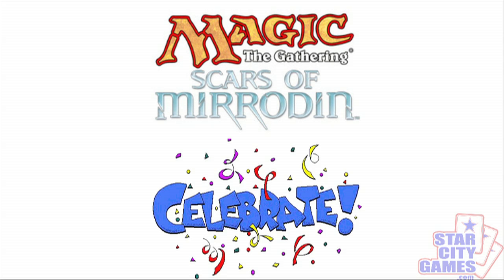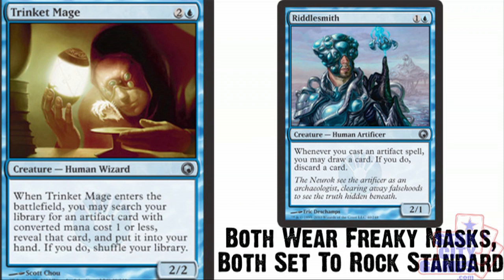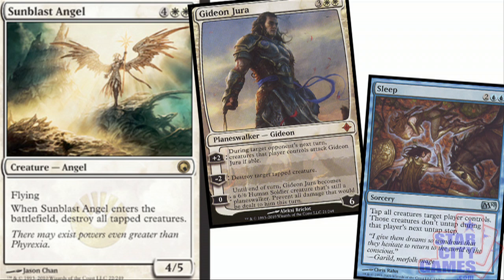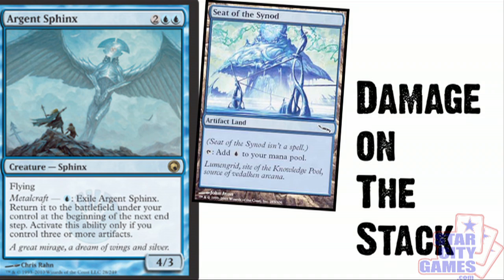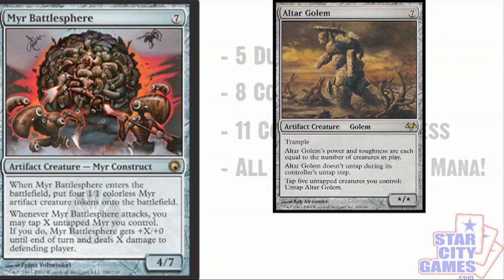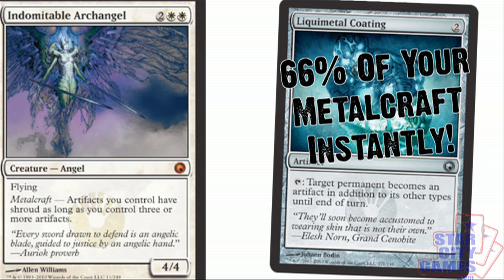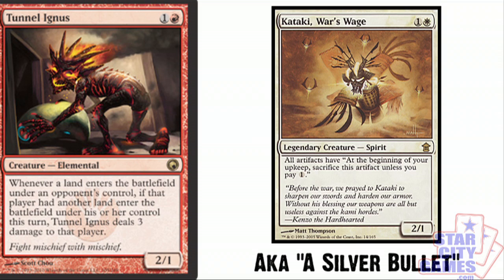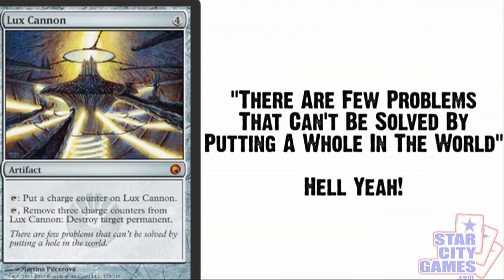The Magic Show #207 - Scars of Mirrodin is Here!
Hello everybody and welcome to another edition of the Magic Show. This week we're delving into Scars of Mirrodin - the spoiler is complete, the set is unreal, and it's time to dissect what your new powerhouses are going to look like in the upcoming months, particularly for States as it happens next weekend. Let's go!